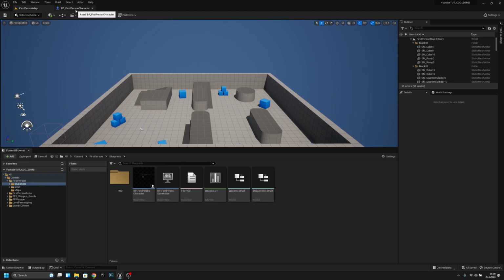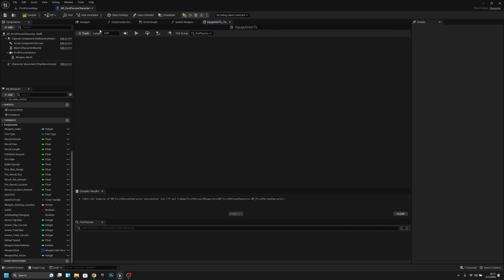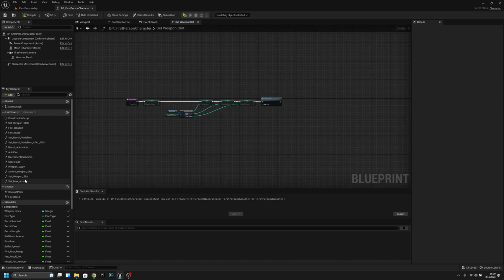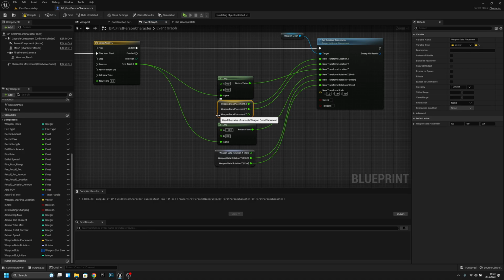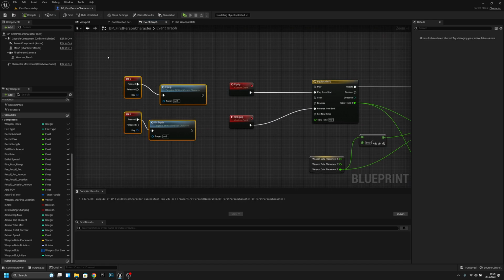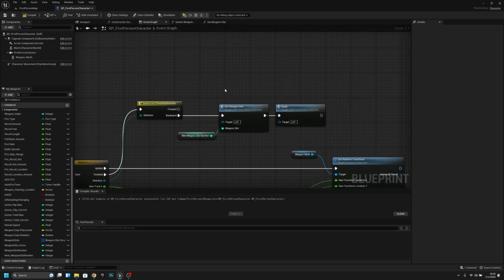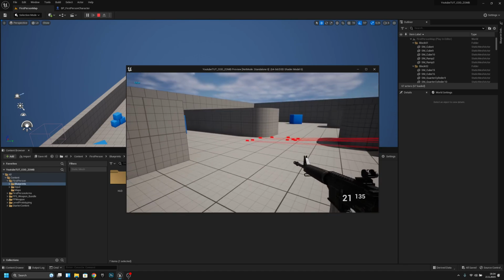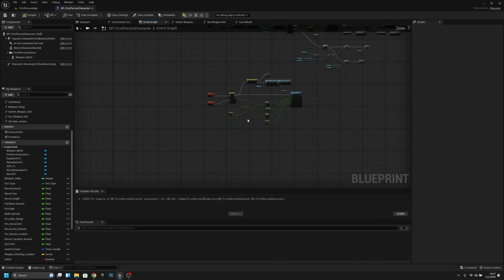WEAPONS SWITCHING ANIMATIONS Tutorial Unreal Engine 5 COD Zombies series Part 10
In this episode we will continue with the weapon switching system! ㅤ
‎‎‎‎‎‎‎‎ㅤ